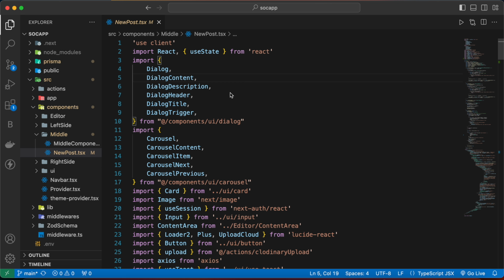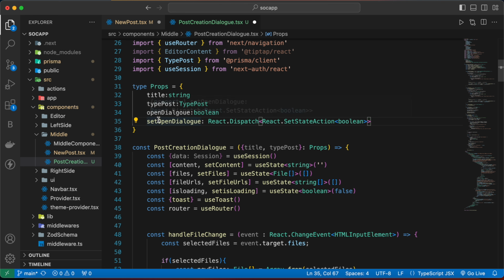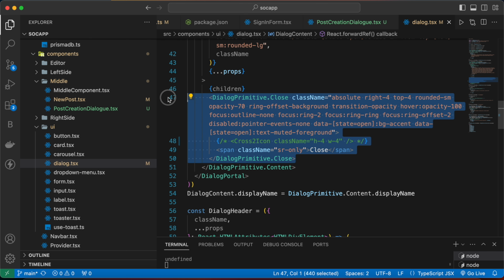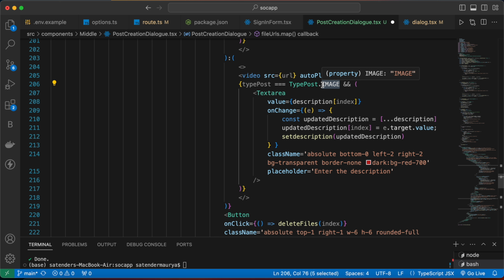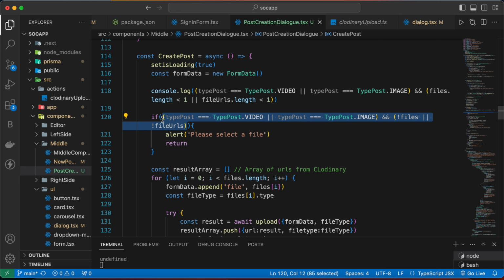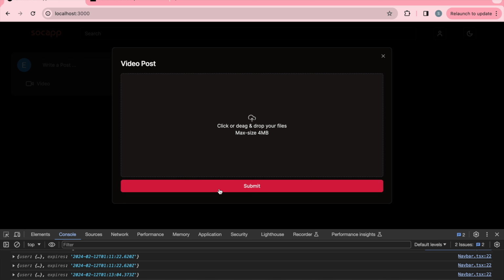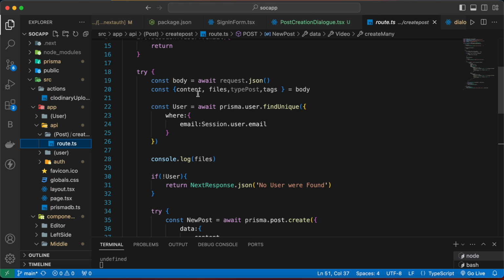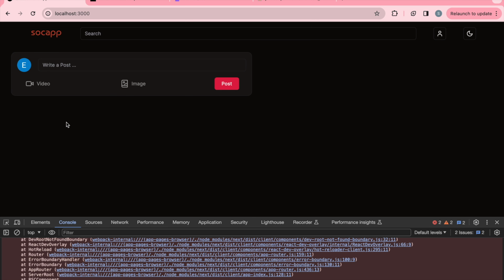Full Stack Social Media App Next Js | Part 4 ( Post Creation : Video & Image )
Welcome to the exciting third video of our video series, where we're delving into the creation of a cutting-edge social media application using the latest technologies, including Next.js 14, Shadcn, Tailwind CSS, Prisma, Tiptap Editor, and Cloudinary.

In this episode, we're placing our focus squarely on the heart of social media engagement - post creation. Brace yourself for an exhilarating learning experience as we guide you through the process of crafting dynamic posts. These posts will feature text content, powered by our intuitive Tiptap Editor, allowing for seamless text creation and editing.

But that's not all! We're taking things up a notch by incorporating both image and video upload functionalities. Whether you prefer the classic click of a button or the sleek efficiency of drag and drop, our application has you covered. Notably, all images will find their home on Cloudinary, ensuring a seamless and efficient storage solution.

Get ready for a journey of discovery and innovation as we explore the ins and outs of post creation, blending creativity with functionality. This promises to be not just a tutorial but a genuinely fun and enlightening experience for you, our valued audience. So buckle up and join us in shaping the future of social media applications!